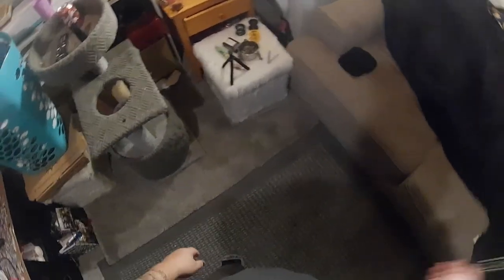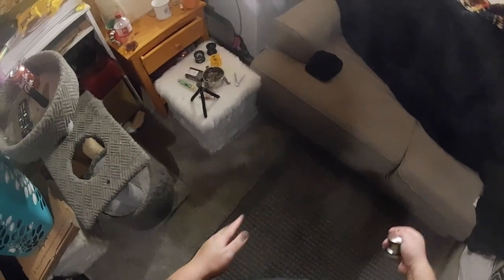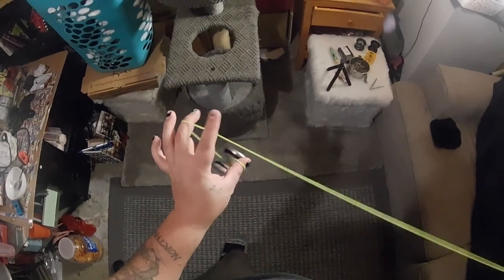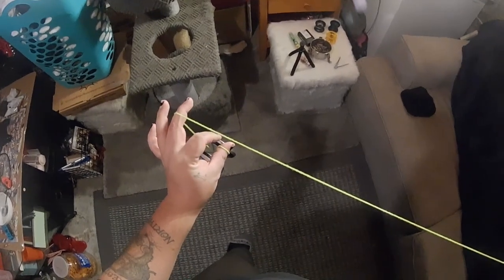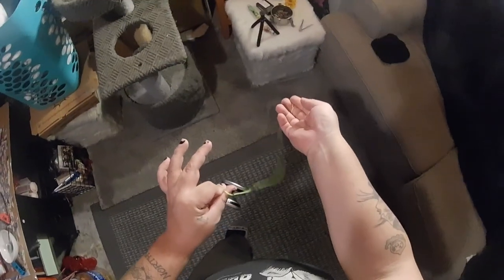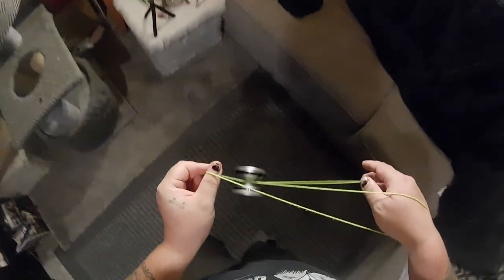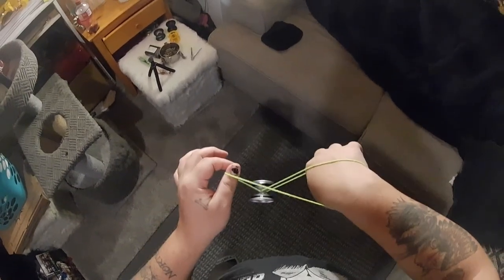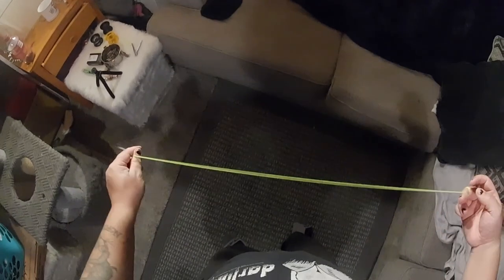TUTORIAL! | NATHAN NAVARRO "CHOPSTICK WHIP 2 INVERTED GT" | INTERMEDIATE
A yoyo tutorial on a trick I've been doing for a while

YOYO: TOPYO "Reality"
STRING: OT String